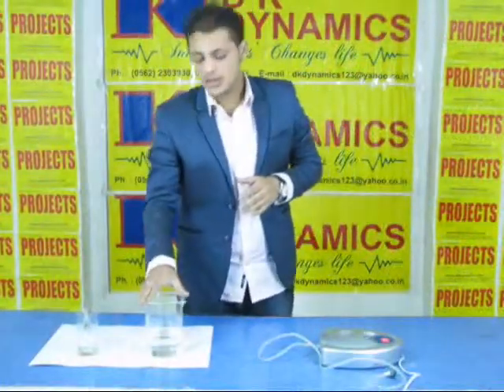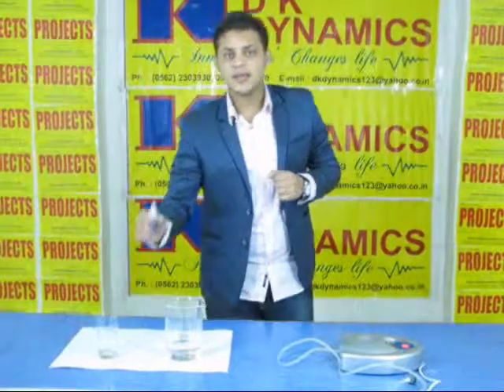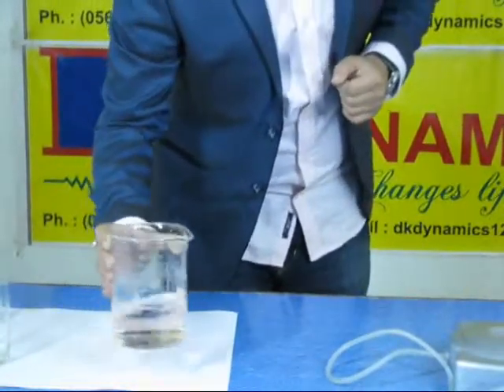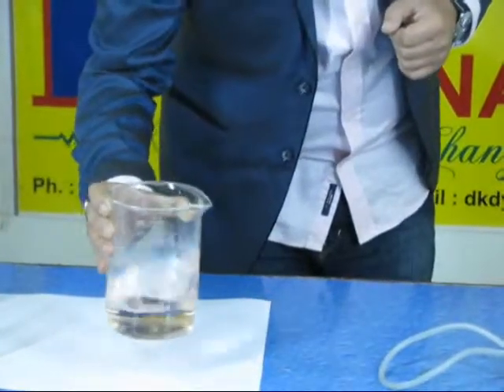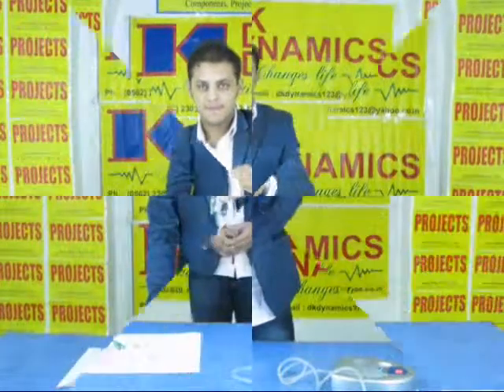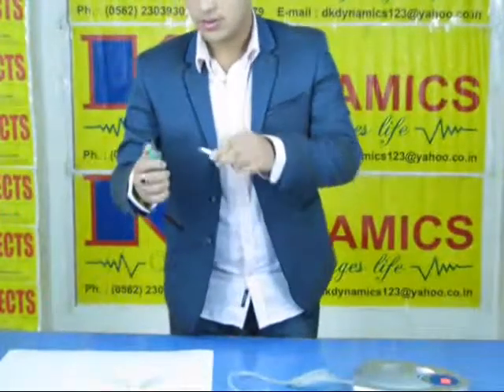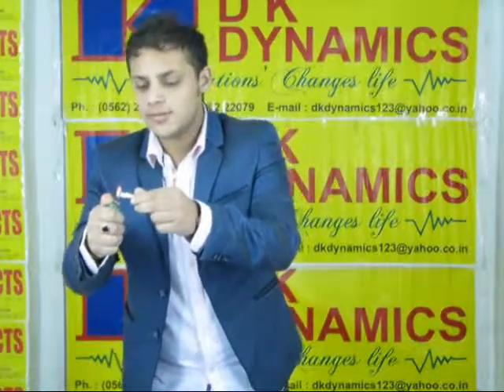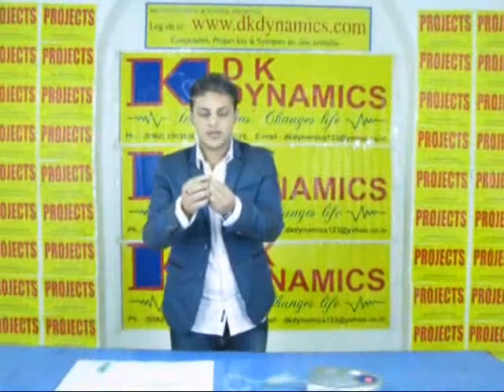Ozone Purifier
It purifies water, air & used in hospitals, hotels and homes. dkdynamics . for more details log